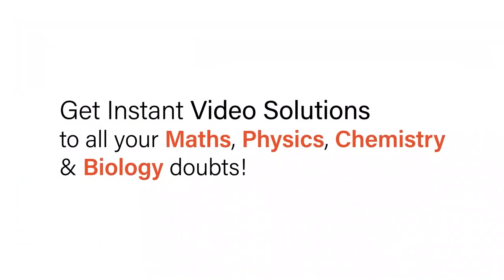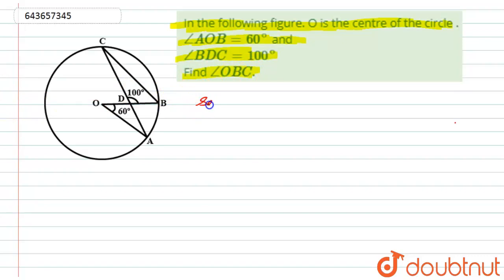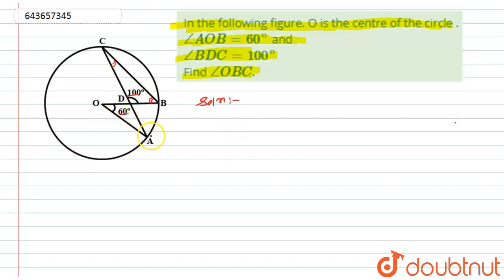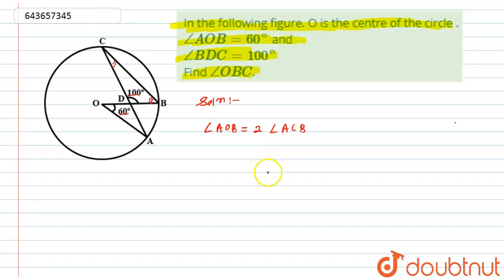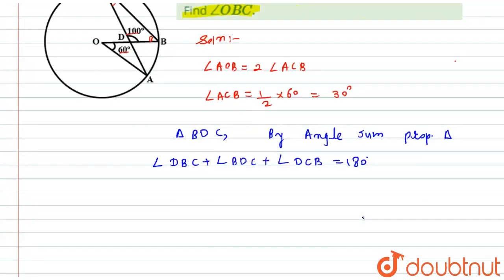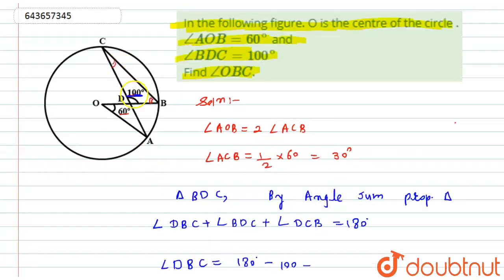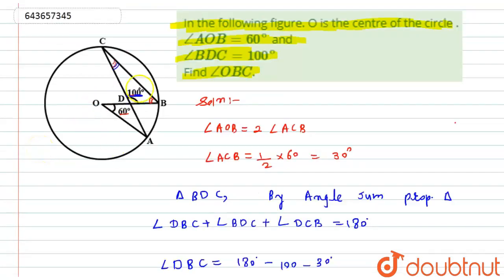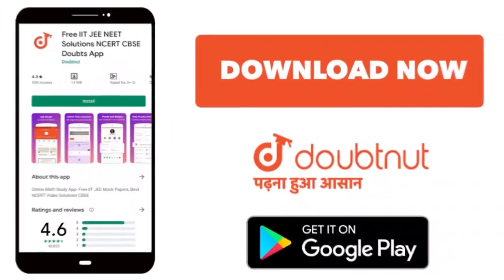In the following figure. O is the centre of the circle . angle AOB = 60 ^(@) and angle BDC = 1...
In the following figure. O is the centre of the circle .  angle AOB = 60 ^(@)  and angle BDC = 100^(@) Find  angle OBC .
Class: 10
Subject: MATHS
Chapter: CIRCLES
Board:ICSE

👉 Have Any Query? Ask Us.